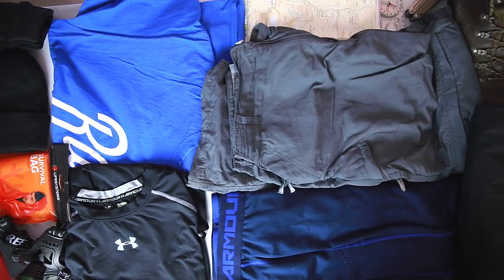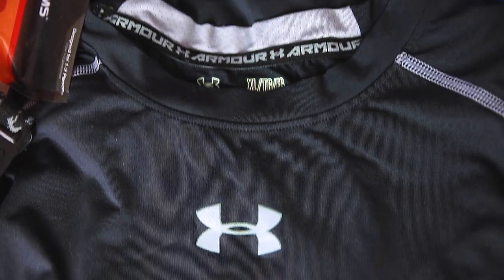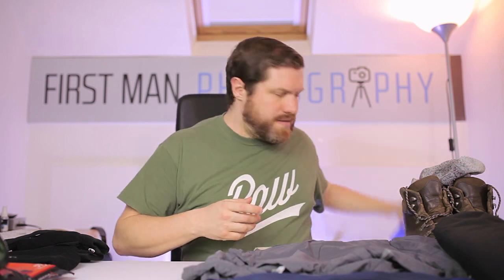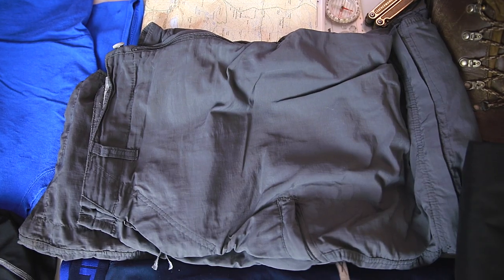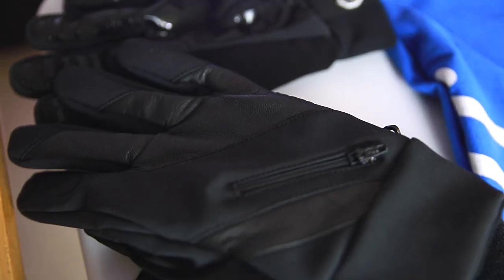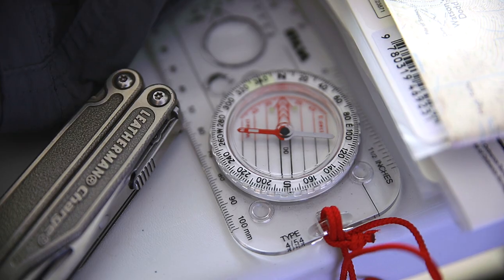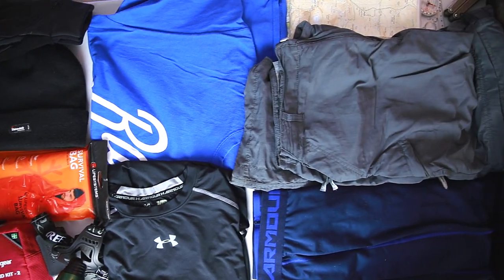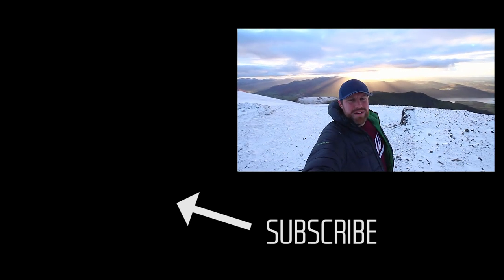Landscape Photography - Hiking and Backpacking Gear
We look at all the backpacking and hiking gear I use when I am out shooting my landscape photography.

In a couple of my recent vlogs I have mentioned the importance of having the right gear to keep you safe when you are hiking and backpacking up mountains and tough terrain to capture your landscape photography. Since then there have been a number of requests to share what hiking and backpacking gear I am using including the clothes I wear.

When it comes to clothing the most important thing, to help you enjoy the great outdoors in comfort, is layers. Using layers of clothing has two main benefits. Each layer traps a thin veil of air that warms up and provides insulation to your body and keeps you warm. It also means that you can control your temperature more easily by adding or removing layers. In the video I show you each aspect of my photography clothing and links can also be found below.

When venturing out into the wilderness, navigation is also vitally important. If you are up a mountain and the weather moves in it can become very difficult to find your way even if you are just trying to re-trace your steps. Relying on a mobile phone is a risky move. Many of the nav features on a phone require a 3G signal and the remote locations we visit often leave us without signal. They also have a habit of dying quickly and fading when at altitude in the cold wind and weather. A map and compass is the cheapest option but a specialised GPS navigation system is also an option.

Finally there a number of extra little safety items like a first aid kit, a survival bag, a knife, a lighter and a torch.

And remember - do not forget your food and water!

Check out the gear here:

Down Jacket - UK
Down Jacket - US

Rain Jacket - UK
Rain Jacket - US

Base Layer - UK
Base Layer - US

Thermal Trousers - UK
Thermal Trousers - US

Torch - UK
Torch - US

Walking Boots - UK
Walking Boots - US

Leatherman Knife - UK
Leatherman Knife - US